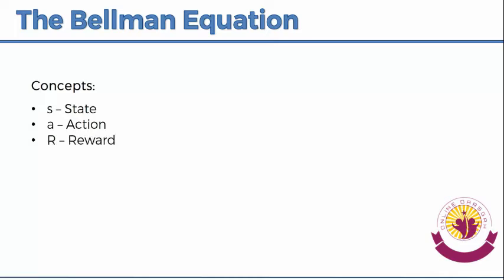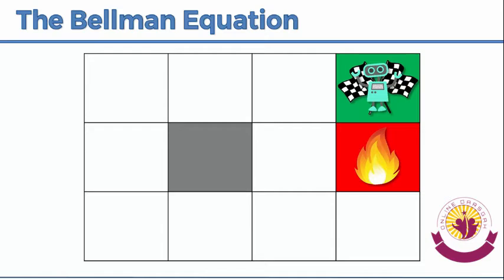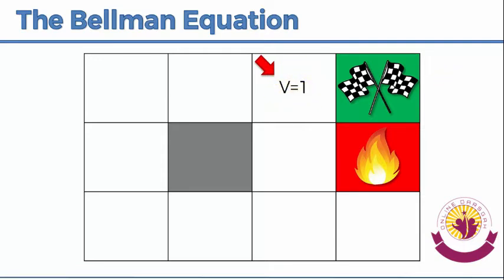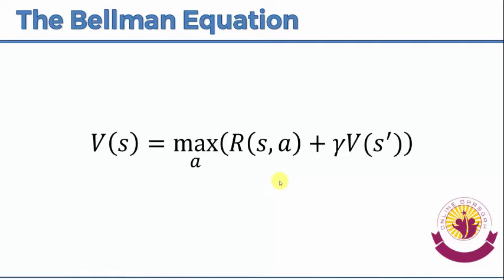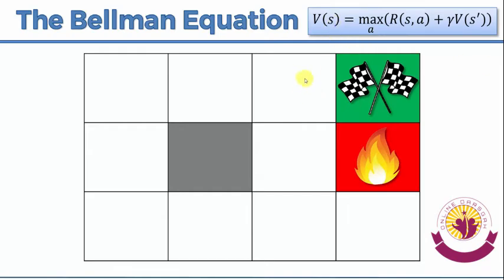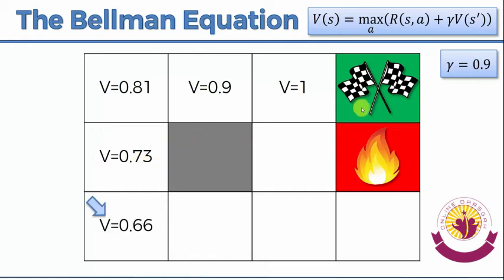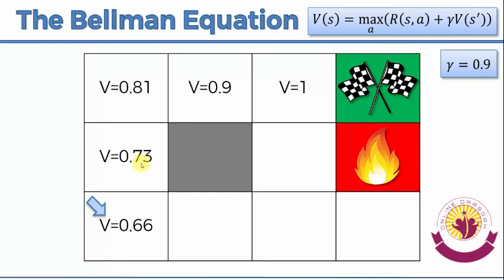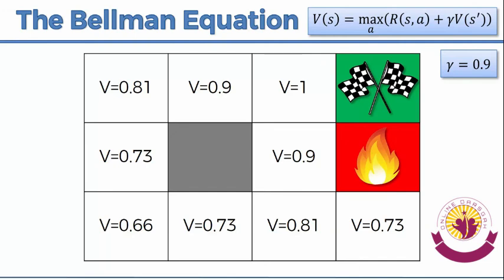05 | The Bellman Equation in Artificial Intelligence | Artificial Intelligence Lectures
artificial intelligence examples,
artificial intelligence mcqs,
artificial intelligence in pakistan,
artificial intelligence a modern approach,
michael c. horowitz artificial intelligence
a.i. artificial intelligence soundtrack,
artificial intelligence freelance,
artificial intelligence gadgets,
artificial intelligence introduction,
artificial intelligence in computer science
a.i. artificial intelligence ending,
a.i. artificial intelligence full movie,
a.i artificial intelligence (2001) trailer,
a i artificial intelligence movie hindi dubbed,
a.i. artificial intelligence future,
a.i. artificial intelligence scene,